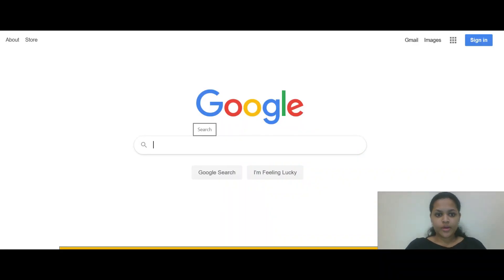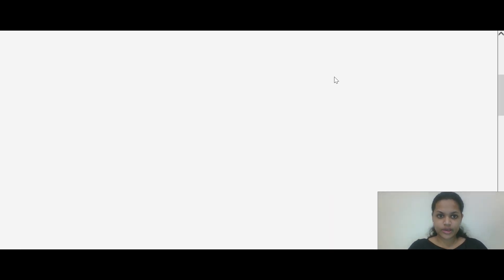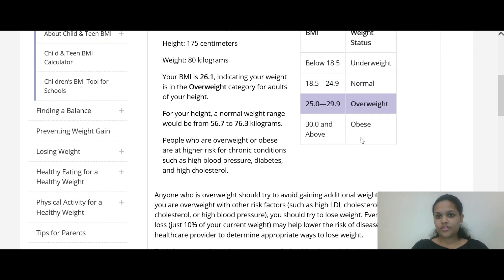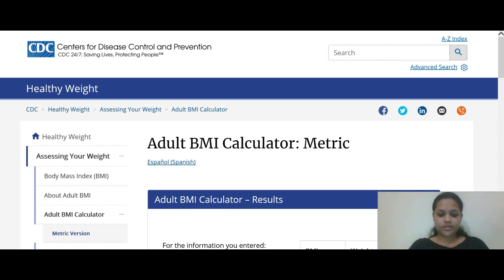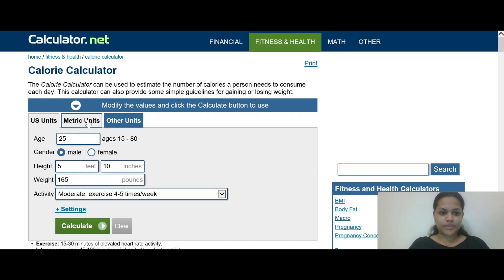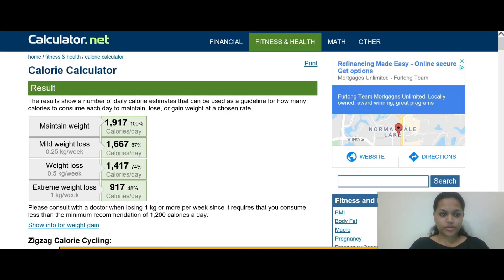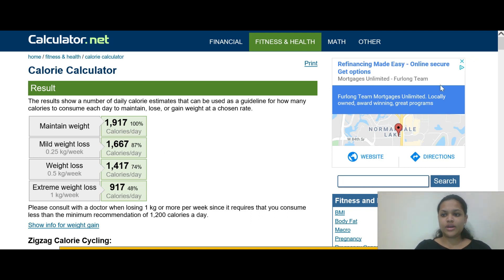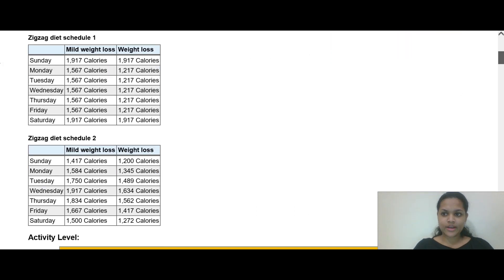ARE WE EATING RIGHT?| HOW TO LOSE WEIGHT WITHOUT DIETING?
You can lose weight without making special foods or starving. eat calorie deficit and you lose weight.